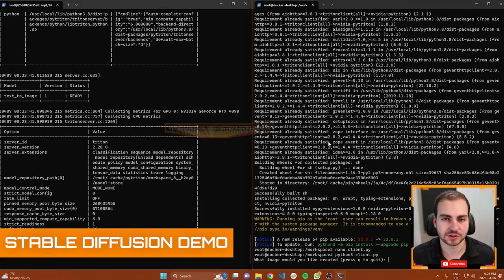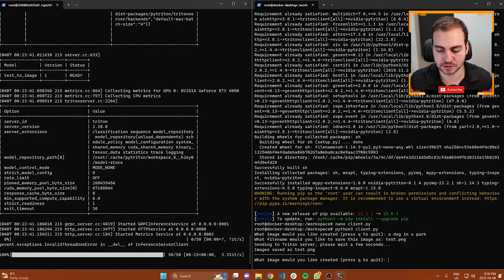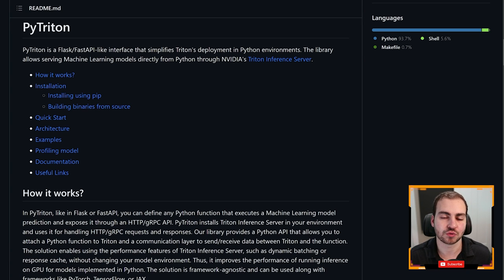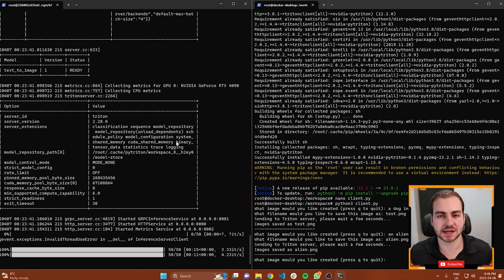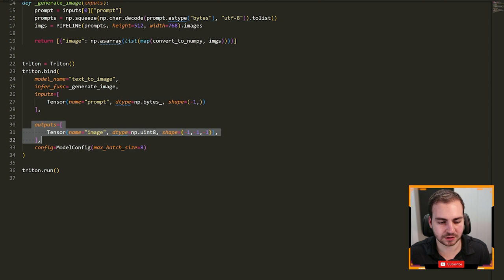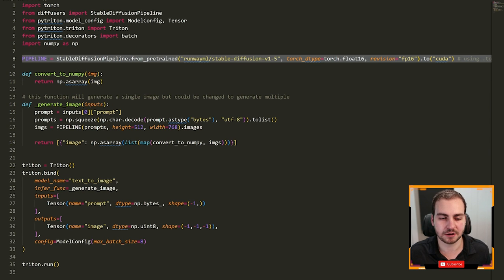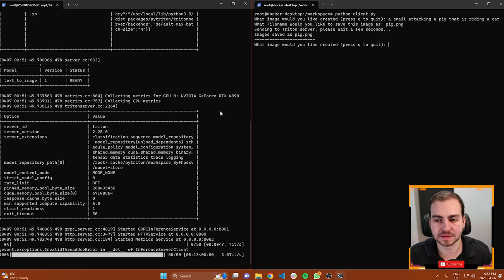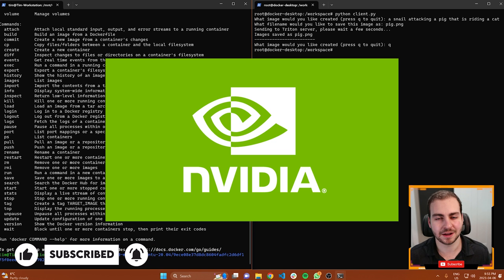Deploy & Use a Stable Diffusion AI Art Generator - In Minutes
In this video, we'll walk you through the entire process, from testing and experimenting with your models to deploying them for use by your friends and colleagues. With the techniques we'll cover, you'll be able to streamline your machine learning workflow and get your models up and running in no time!

You can use NVIDIA's PyTriton library for deploying ANY machine learning model!

🎬 Timestamps⏱️
00:00 | Introduction
00:47 | Stable Diffusion Demo
03:23 | Problems With Deploying ML Models
04:32 | Introducing PyTriton
06:34 | PyTriton Code Walkthrough
10:38 | Interacting With The Model
11:49 | PyTriton Installation/Setup

⭐️ Tags ⭐️
- Tech With Tim
- AI Tutorial
-  Learn Stable Diffusion